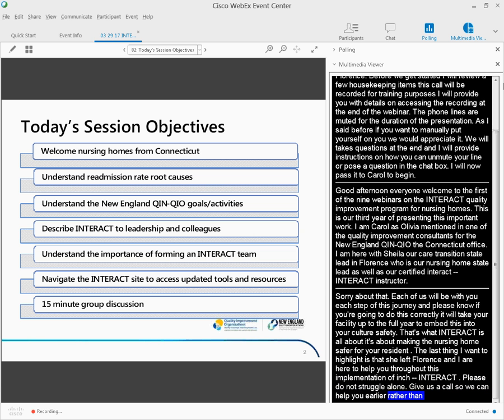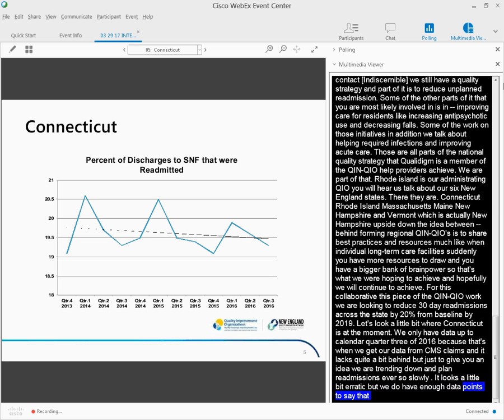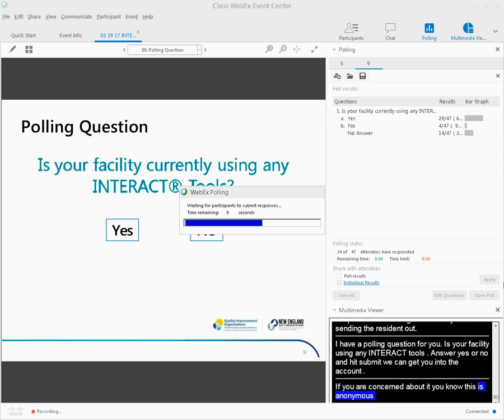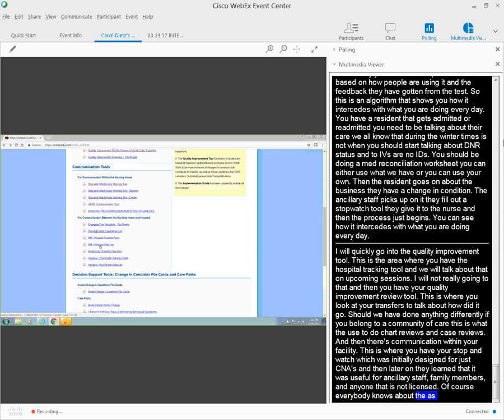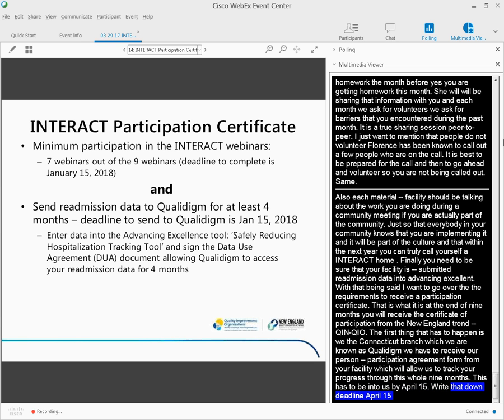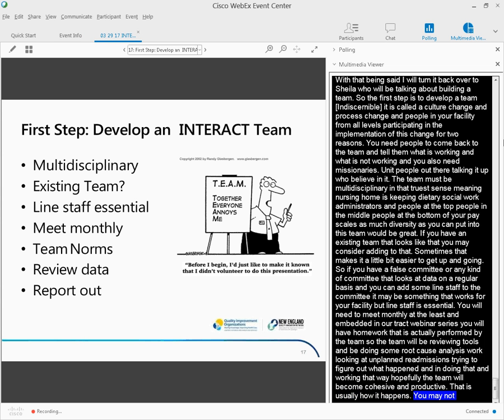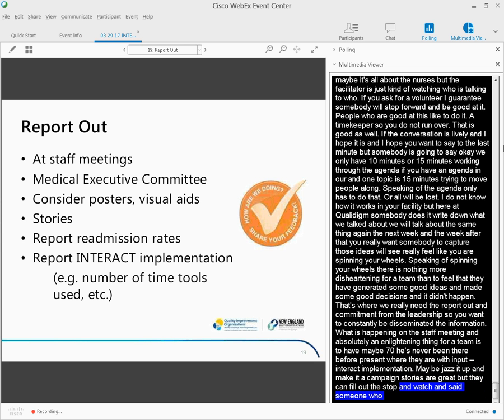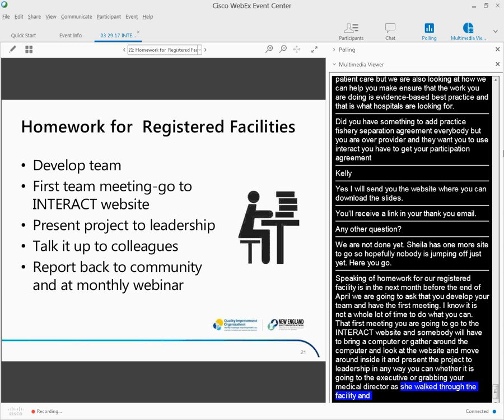2017 INTERACT Series - Session 1: Introduction to INTERACT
The first webinar, in a monthly training series, on INTERACT (Intervention to Reduce Acute Care Transfers), a quality improvement program, focused on:

- explored the benefits of adopting INTERACT
- introduced the program and website
- provided a high level overview of the tools
- discussed best practices for engaging leadership, developing your team and developing your quality improvement plan

This webinar was held on Wednesday, March 29, 2017 at 1:00pm